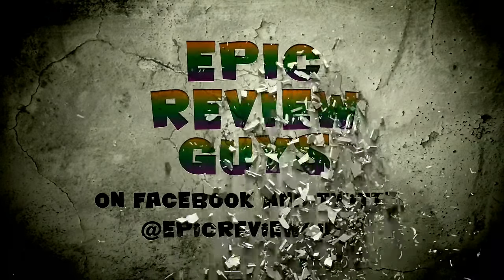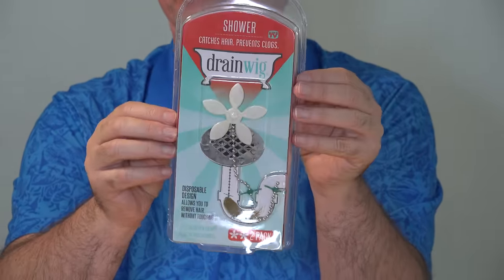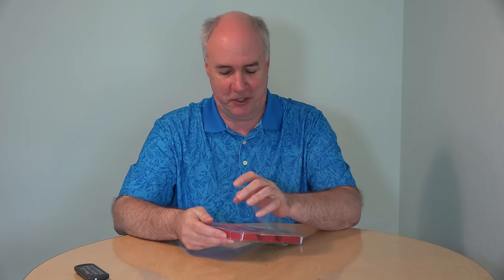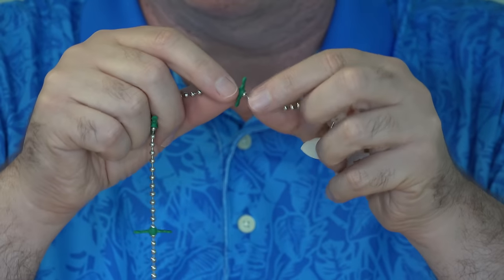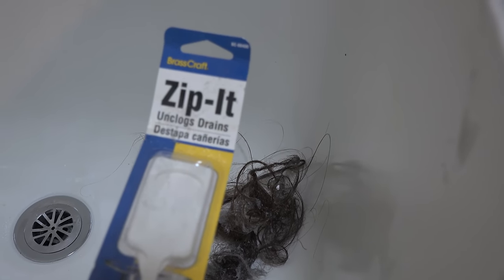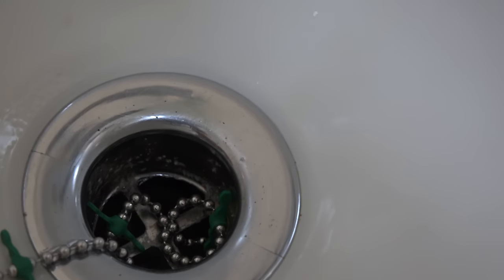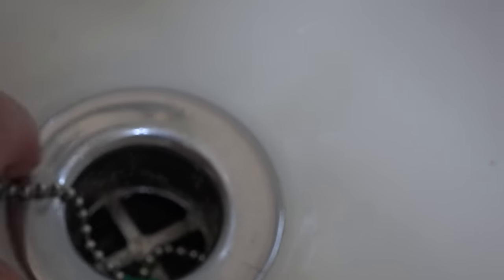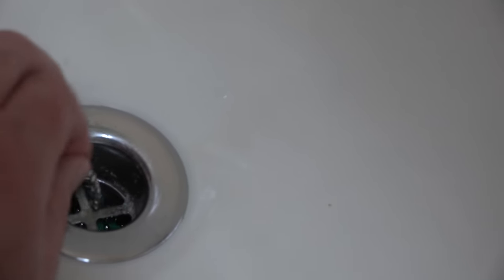DrainWig Review- As Seen On TV Clog Preventer | EpicReviewGuys 4k CC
The As Seen On TV DrainWig wants to catch loose hair in the shower before it can clog up your drain.  The DrainWig is simple- a flower anchor and a chain with several rubber posts.  Drop the chain down the drain and check in a few weeks for accumulated hair.  When it has caught a couple months worth of hair you can pull it out of the drain and drop the clog and DrainWig device in the trash- so you never have to touch the hair clog.
Note- this won't work to clear out an existing clog.  For that I have found the Zip-It Drain Cleaning Tool to work really well.